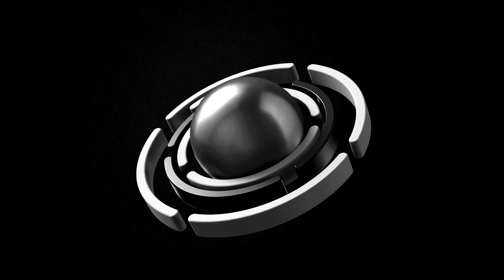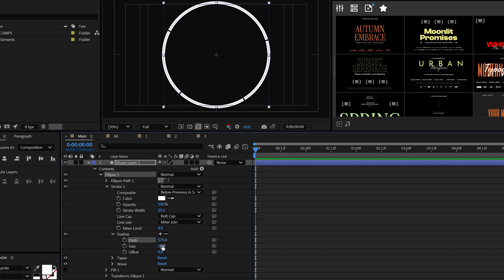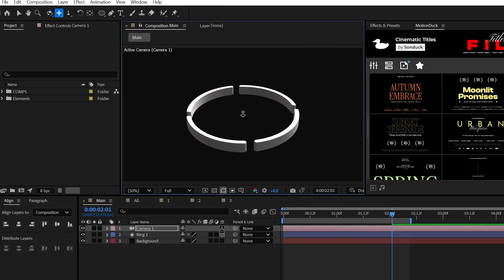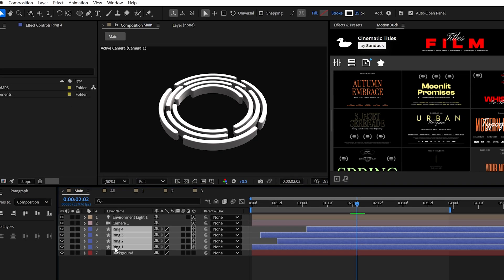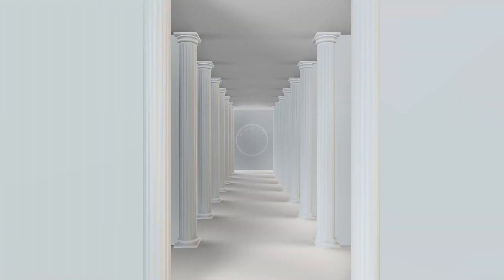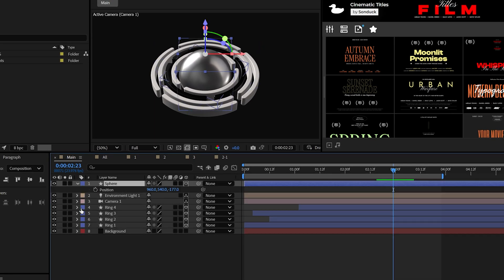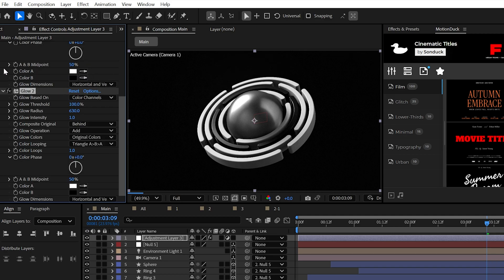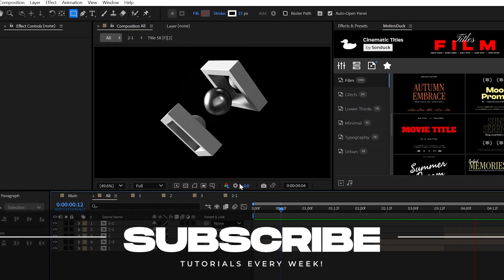Make 3D Motion Graphics TRULY Cinematic in After Effects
10,000+ After Effects Presets - The fundamentals of 3D animation in After Effects are covered, but this video goes beyond the basics. You'll learn advanced techniques to create stunning and professional 3D animations that will elevate your work.

Timecode:
0:00 Hello There!
0:14 Create Your Shapes
1:06 Make Them 3D
2:09 Blending
3:25 Lighting & Contrast
4:14 Cinematic Effects

3D Animation in After Effects: Beyond the Basics
Beyond the Basics: 3D Animation Secrets in After Effects
Make Dark Cinematic 3D Motion Graphics in After Effects
Make Any 3D Motion Graphics Cinematic in After Effects